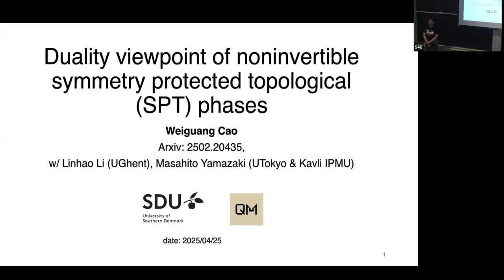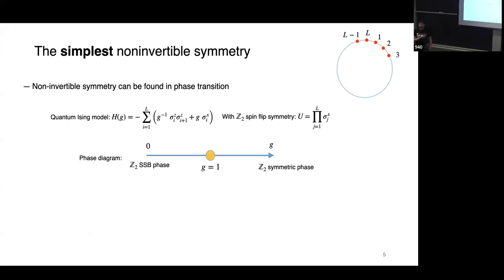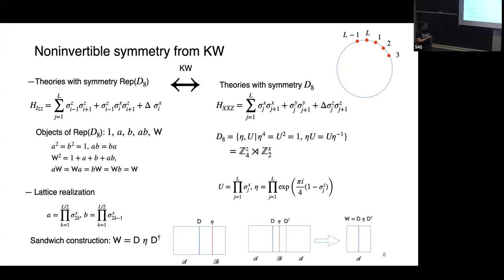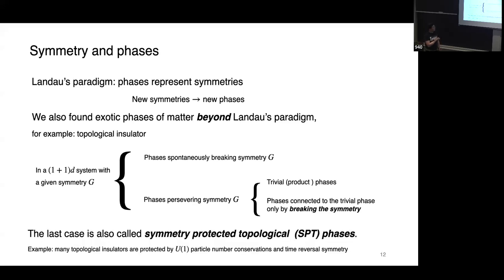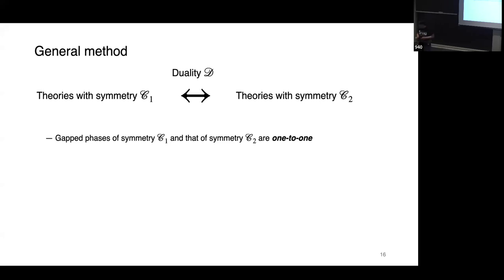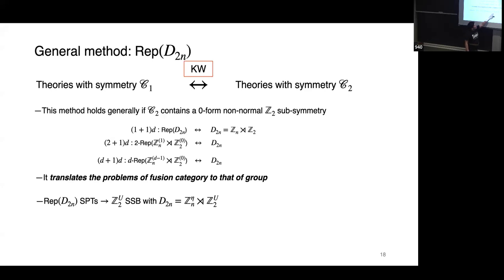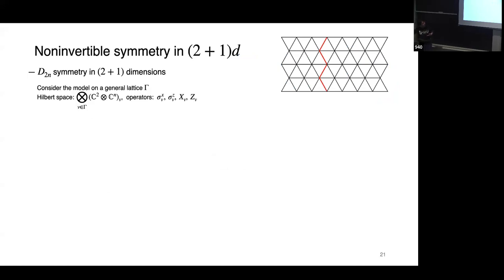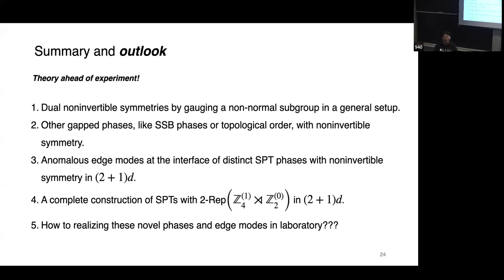Informal HEP Talk - Duality viewpoint of noninvertible symmetry protected topological phases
Weiguang Cao, the University of Southen Denmark

Abstract: Recent advancements in generalized symmetries have drawn significant attention to gapped phases of matter exhibiting novel symmetries, such as noninvertible symmetries. By leveraging the duality transformations, the classification and construction of gapped phases with noninvertible symmetry can be mapped to those involving conventional group symmetries. In this talk, I will demonstrate this approach by classifying symmetry-protected topological (SPT) phases with a broad class of noninvertible symmetries in various spacetime dimensions, using the simplest duality transformation -- gauging $mathbb Z_2$ 0-form symmetry. Our results reveal new classifications of SPT phases with noninvertible symmetries, extending beyond those based on group symmetries. Additionally, I will exemplify the construction of lattice models in $(1+1)d$ and $(2+1)d$ that realize these new phases and explore their anomalous interfaces.